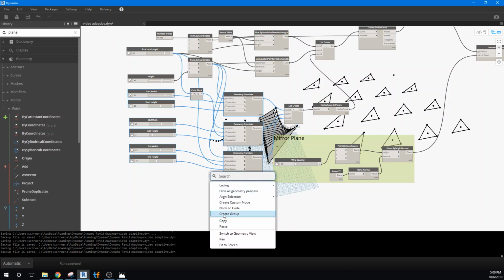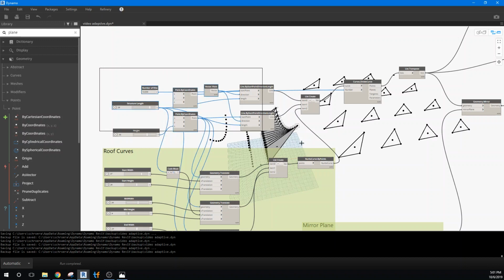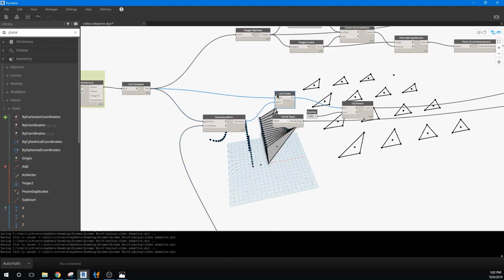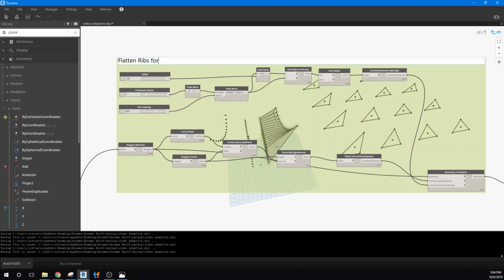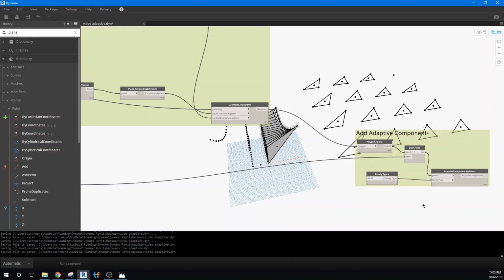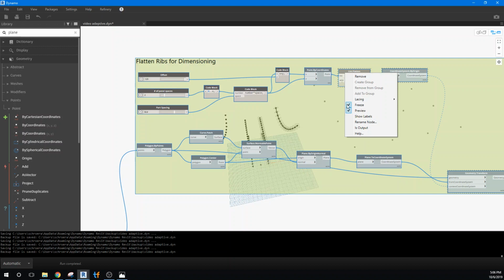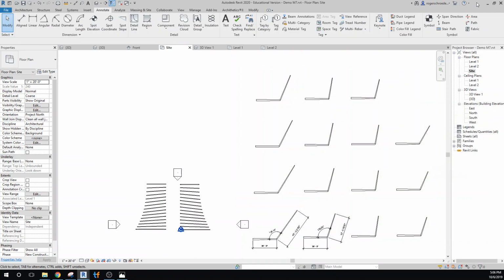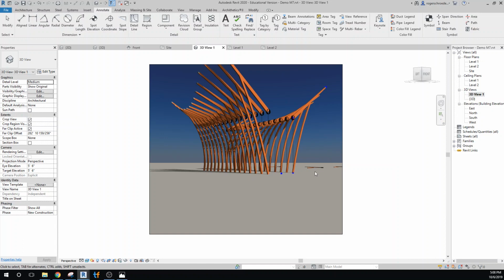ASC 7 9 Prep for Presentation 9min